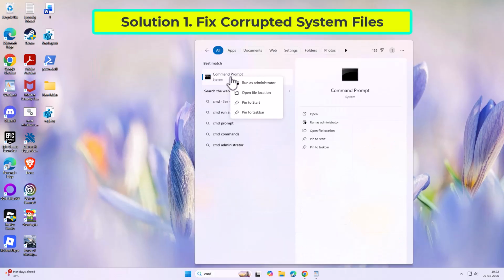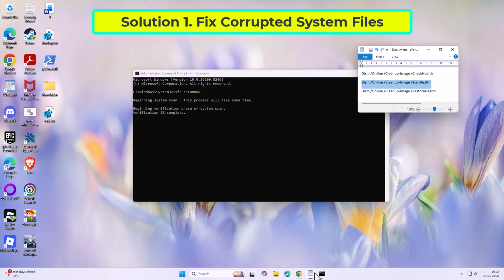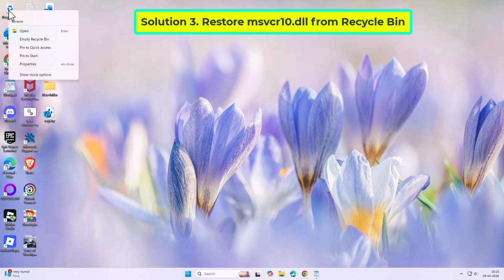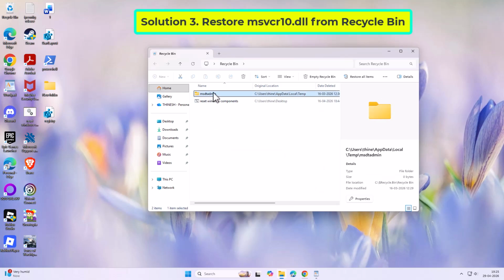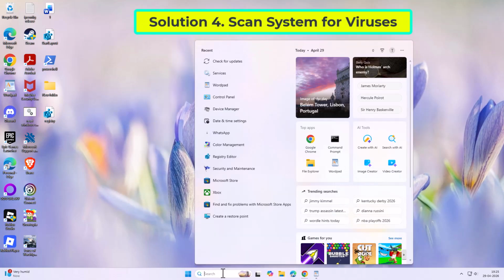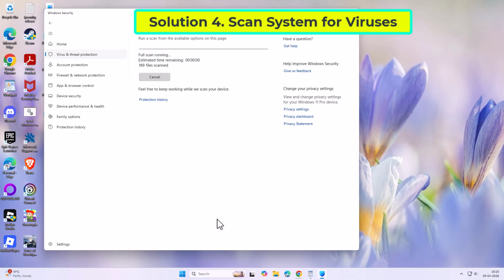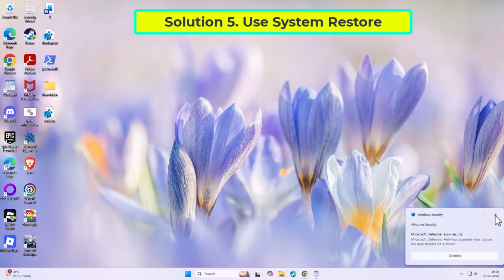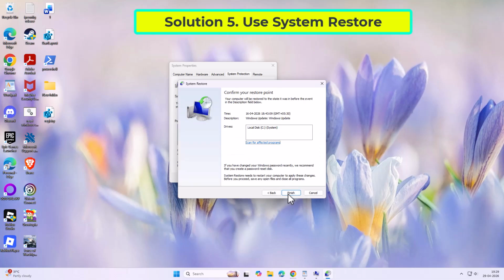(FIXED) msvcr10.dll missing in Windows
# fix msvcr10.dll missing in Windows

CMD :
sfc /scannow